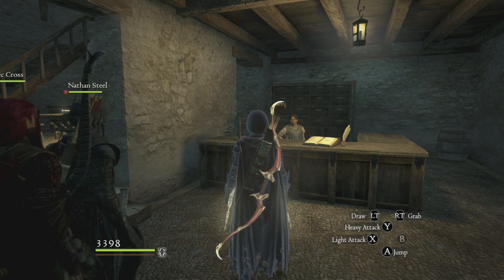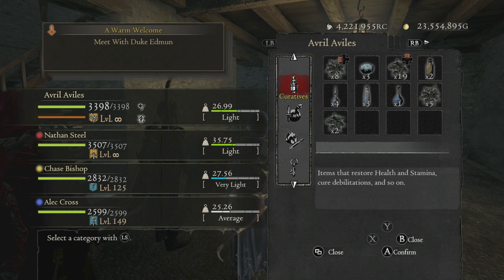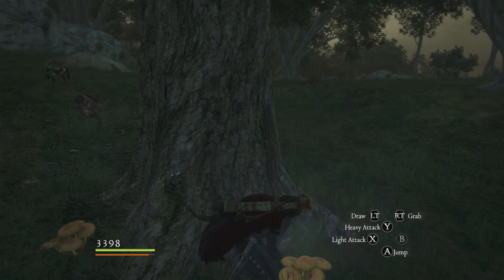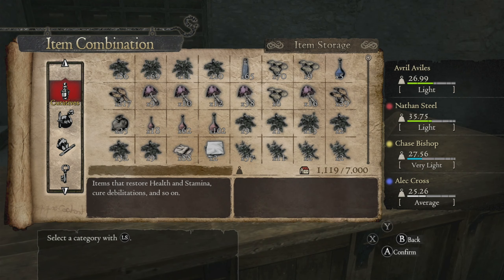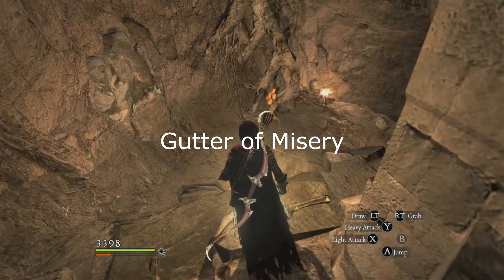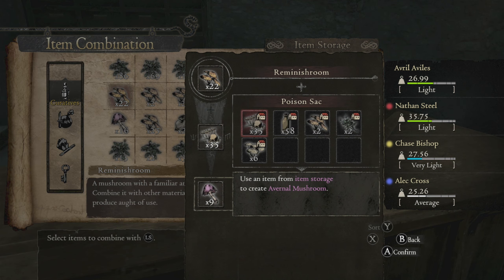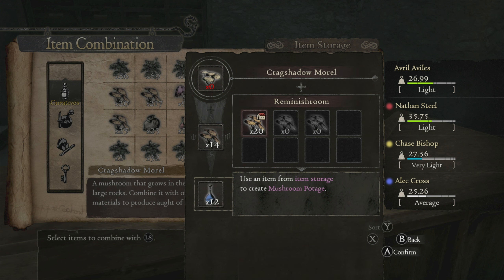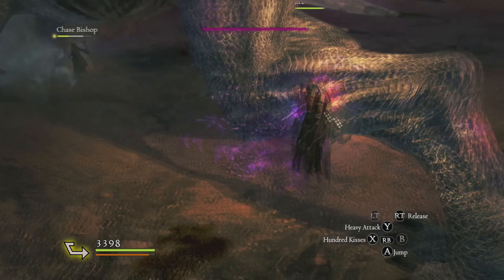Mushroom Potage - Best Stamina item? [Dragon's Dogma]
Going over Mushroom Potage item.
It is used to restore group-wide Stamina.